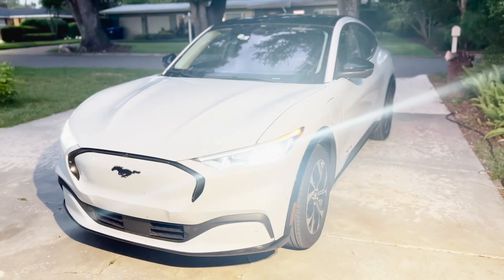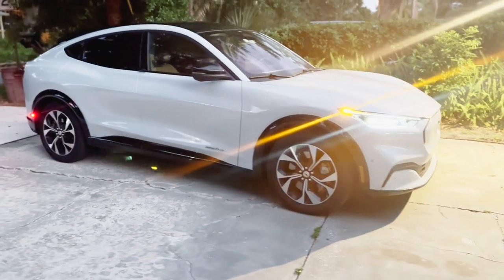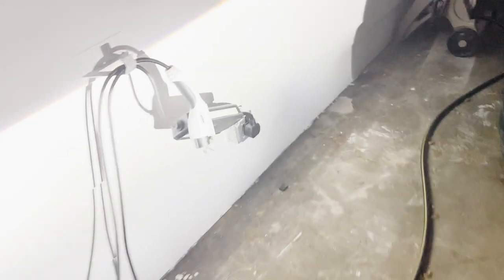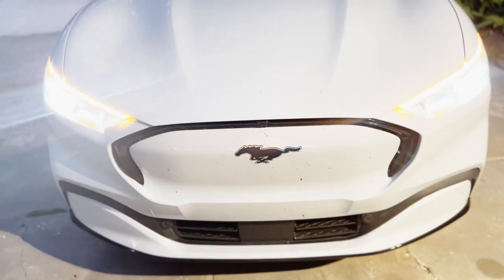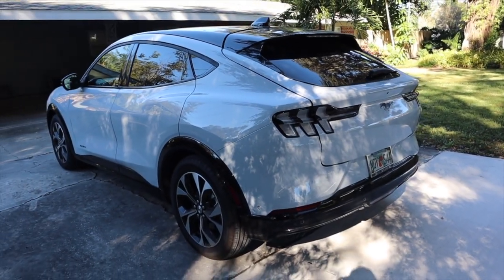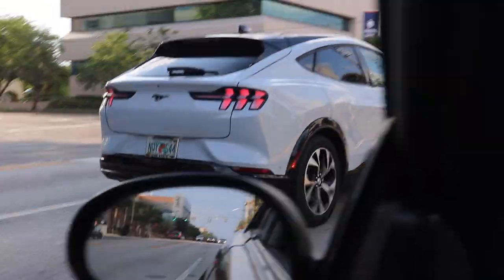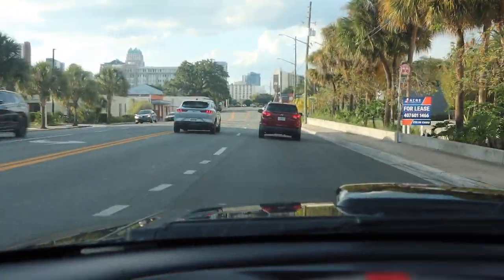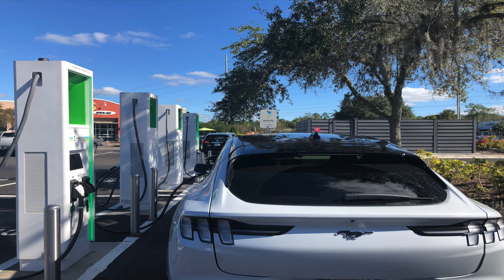QUESTIONS PEOPLE ASK ME WHEN DAILY DRVING THE MACH-E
In this video we are going to go over the most common questions people have asked me when driving around in my 2021 Ford Mustang Mach-E, enjoy!